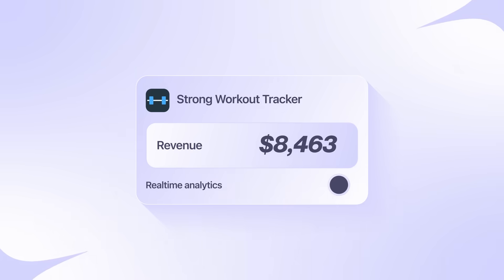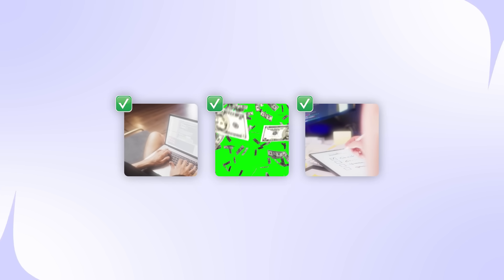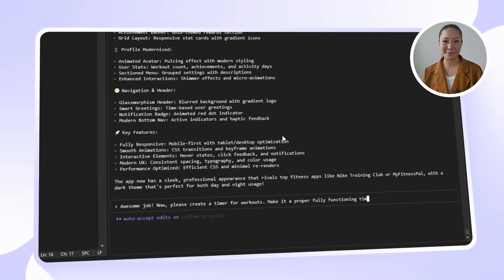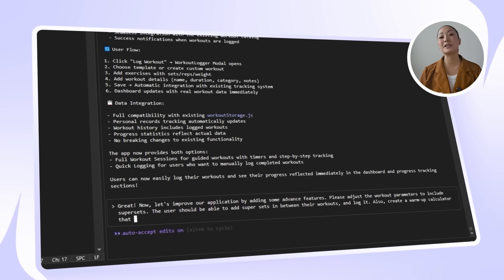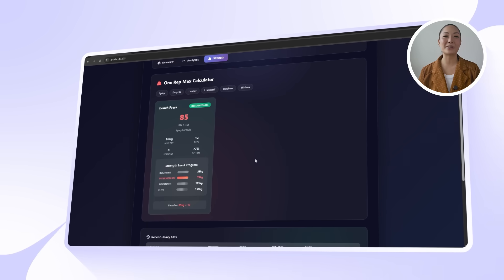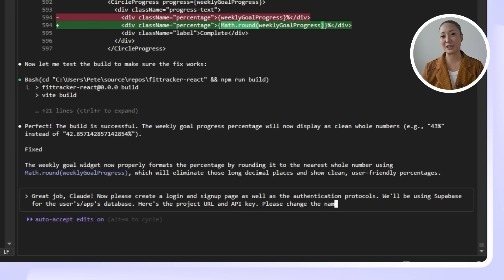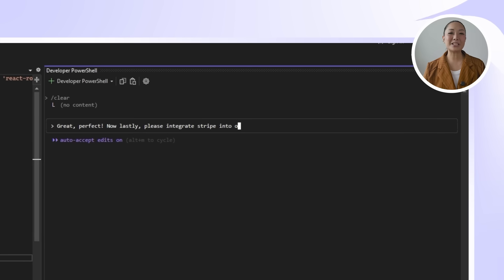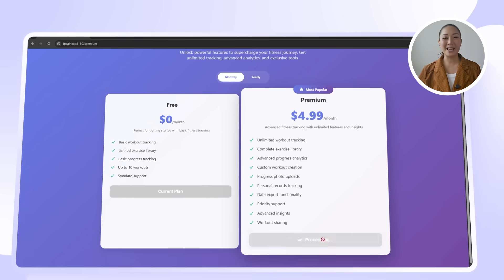How To Build A $10,000 App with AI + Claude Code